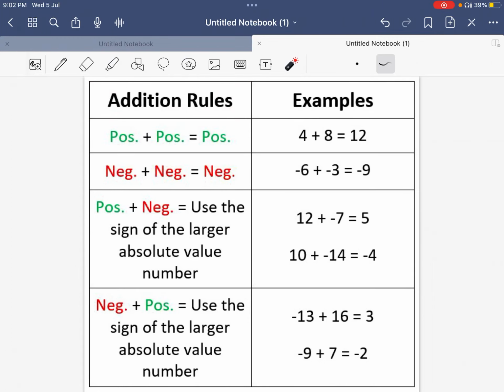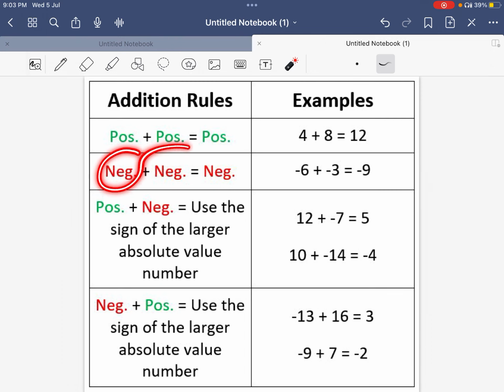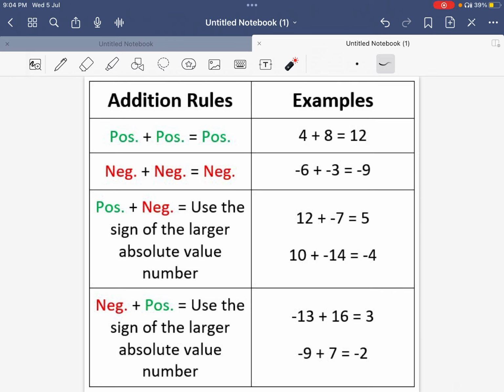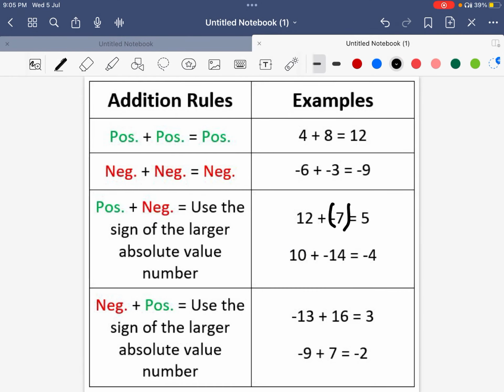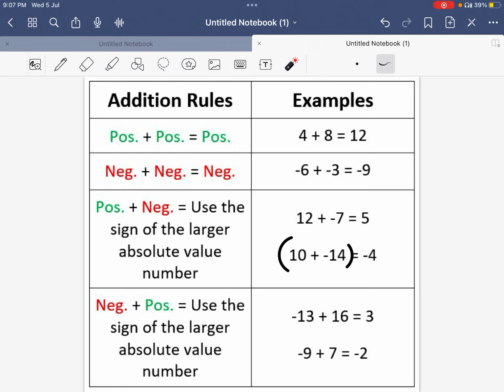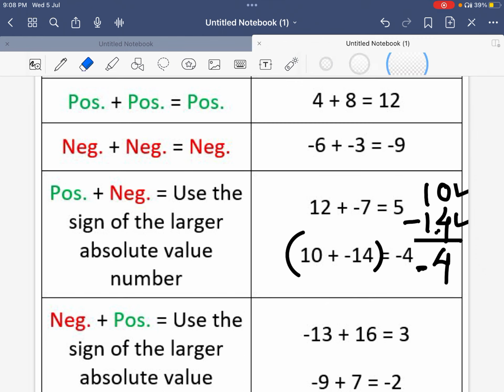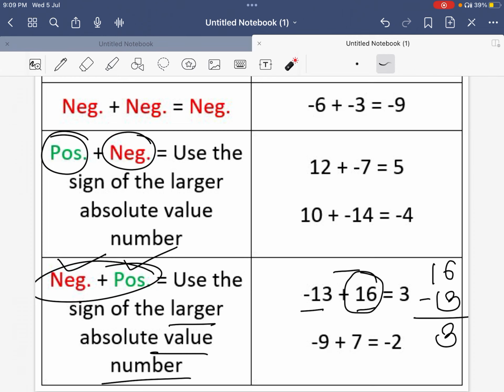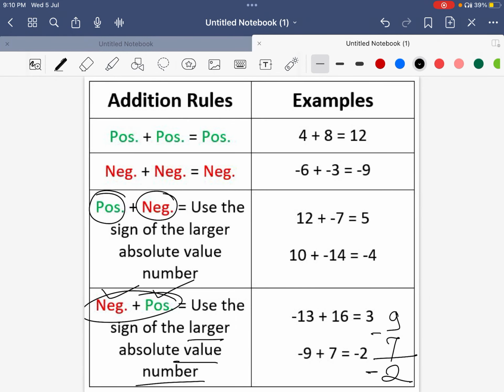Addition of integers 20 July 2023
Embark on a mathematical journey into the realm of integer operations with this illuminating tutorial! From mastering addition and subtraction to conquering multiplication and division, this lesson breaks down the nuances of working with integers.

Explore real-world examples and engaging exercises that demonstrate the practical applications of integer operations. Dive into the rules governing the interplay of positive and negative numbers, unraveling the mysteries of absolute values and opposites along the way.

This video is not just about calculations; it's a gateway to developing strong foundational skills in mathematics. Boost your confidence, enhance your problem-solving prowess, and gain a deeper understanding of integers. 🌐 Mathematics IntegerOperations MathSkills Education problemsolving 10grade shortvideo math #